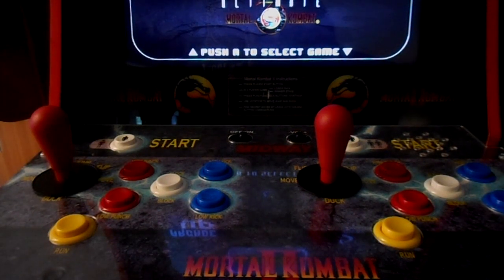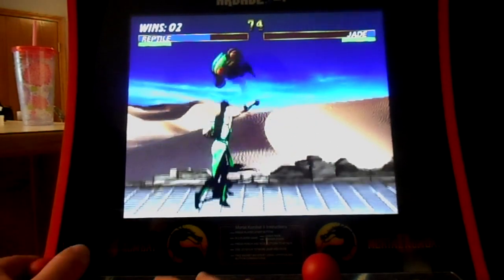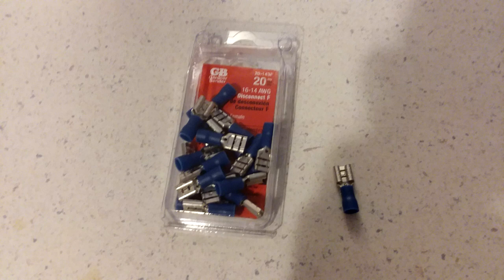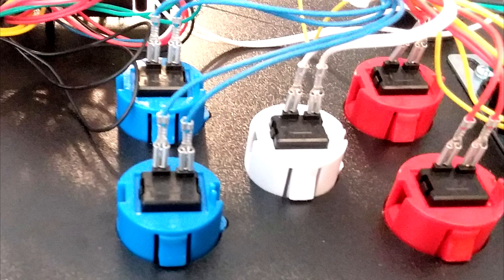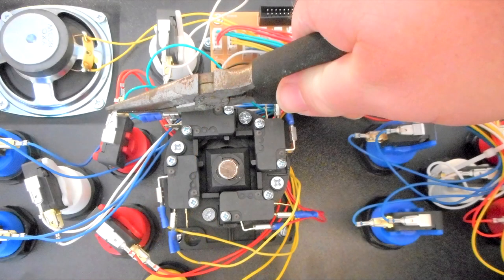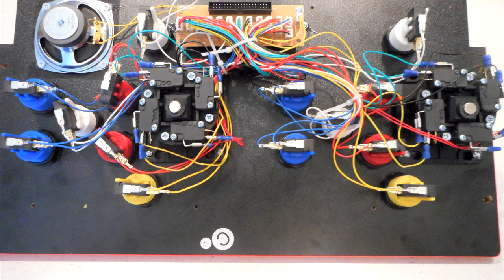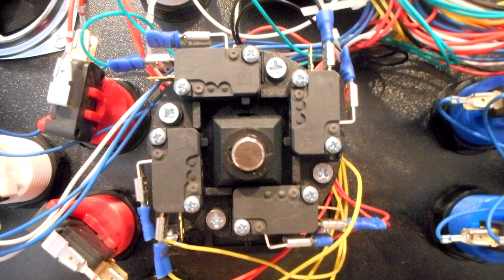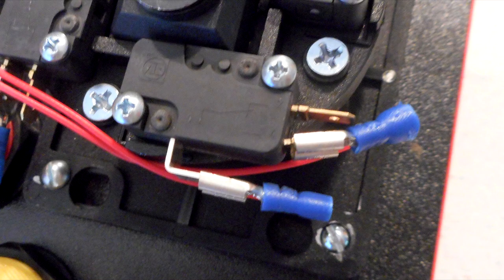It's EASY to do putting HAPP Competition joysticks in your Mortal Kombat Arcade 1up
In this video I do a complete tutorial on HOW to put Suzo Happ Competition joysticks and buttons into a Mortal Kombat Arcade 1up cabinet. It's NOT hard to do!!!

EXACT kit that I bought